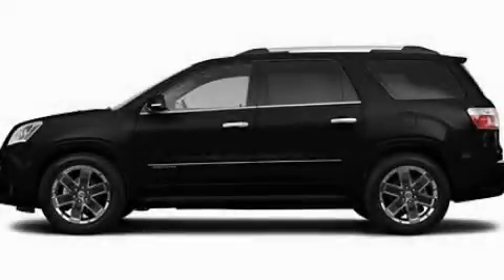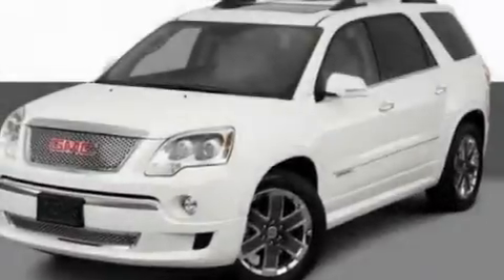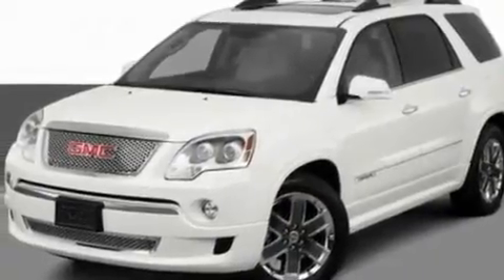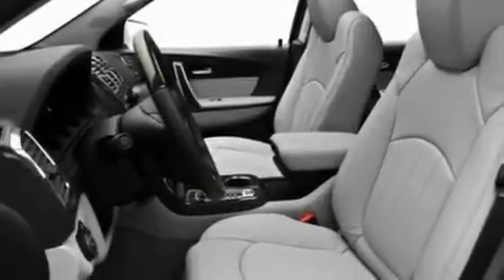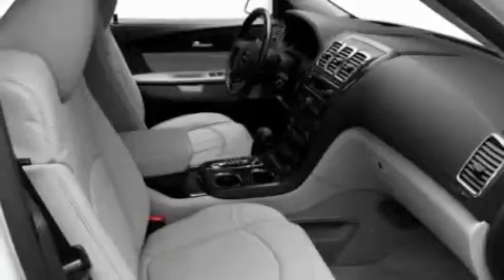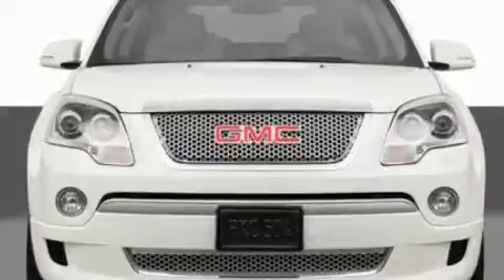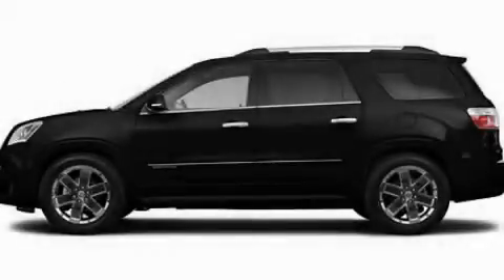2011 GMC Acadia Lincolnwood IL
Year : 2011
 Make : GMC
 Model : Acadia
 Engine : 3.6L V6
 Trans . : Automatic
 Exterior : Black

 Interior : Black
 Grossinger Autoplex
 6900 N. McCormick Blvd